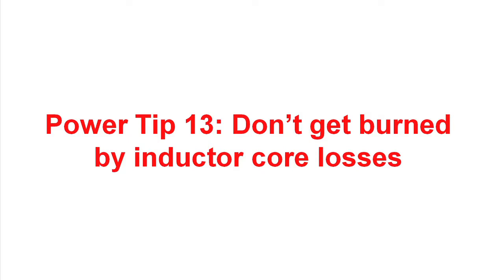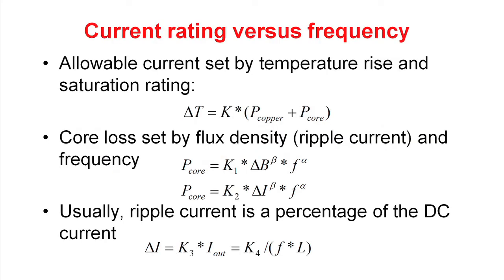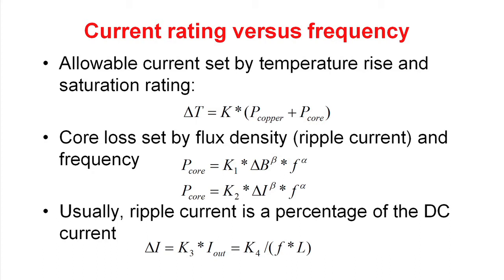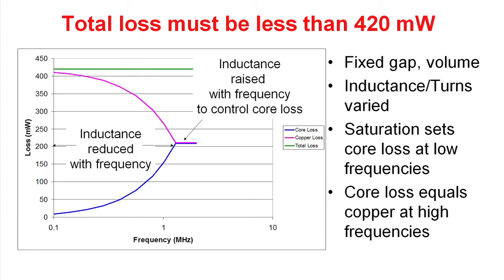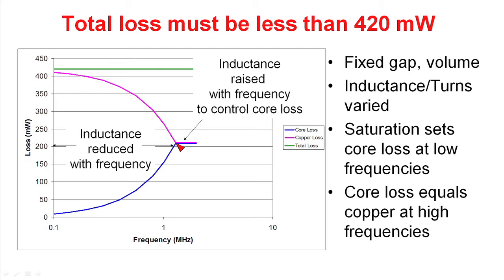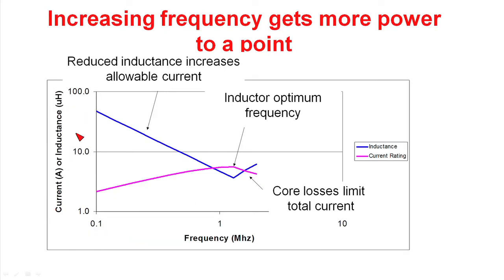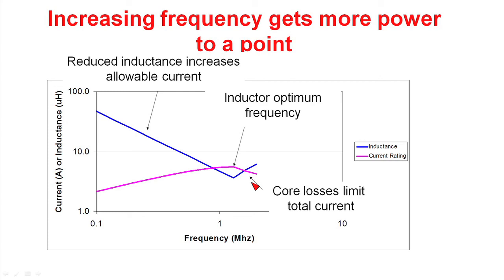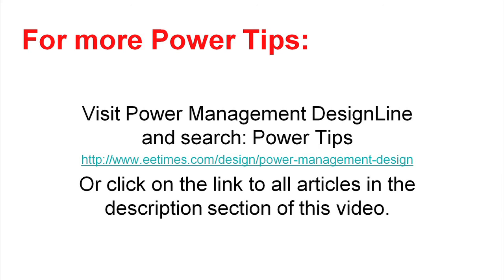Power Tip 13: Dont get burned by inductor core losses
In this Power Tip video Robert Kollman shows us how to prevent getting burned by inductor core loss.